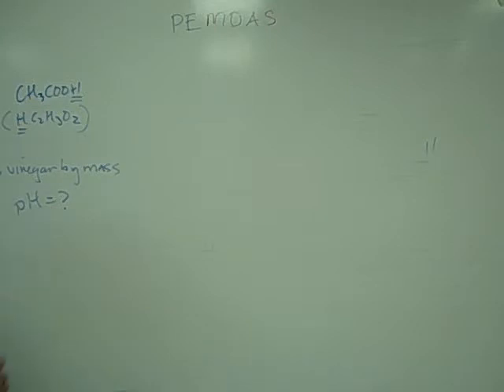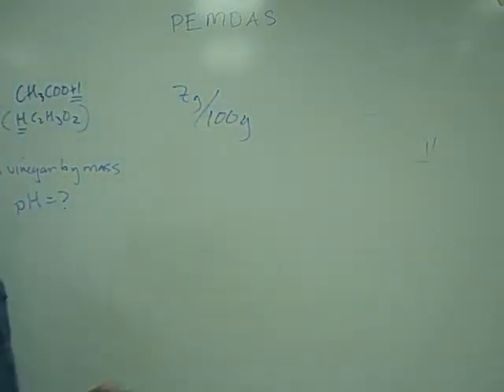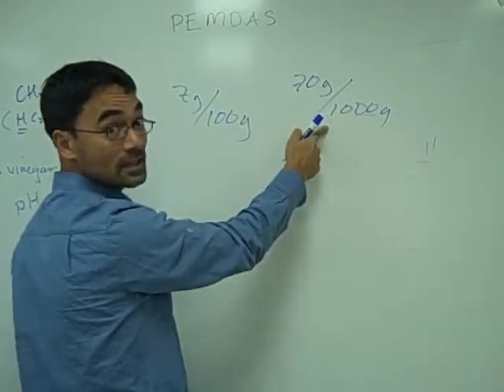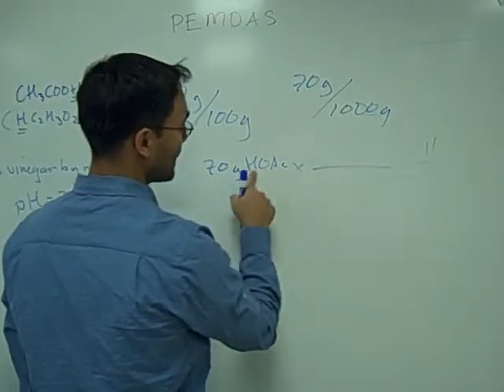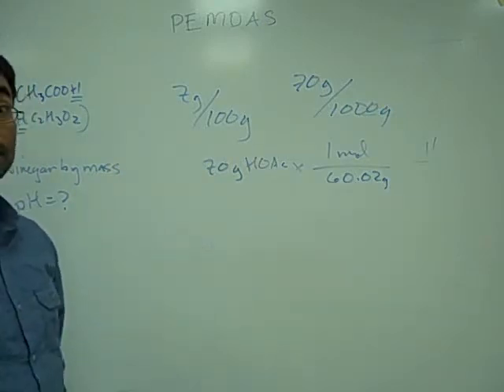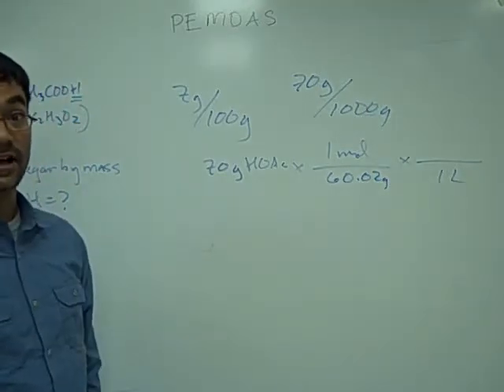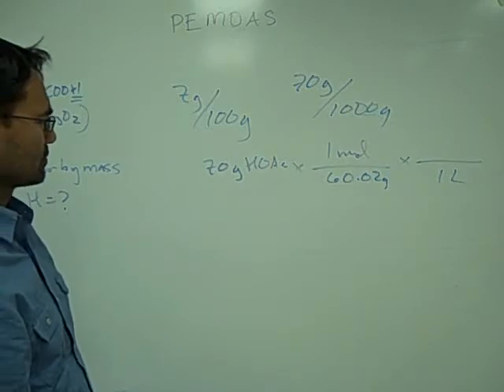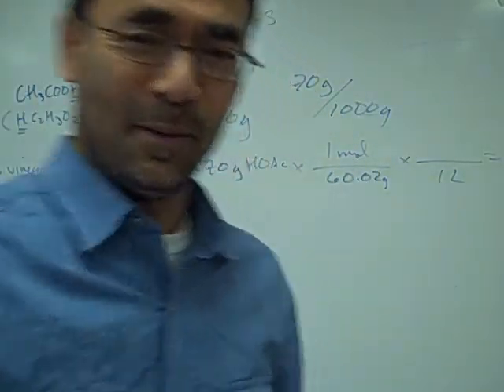TSH ICE part 1